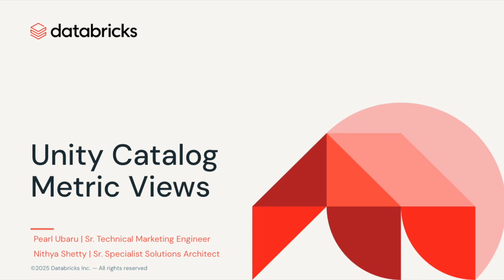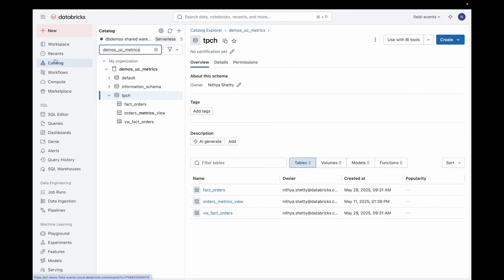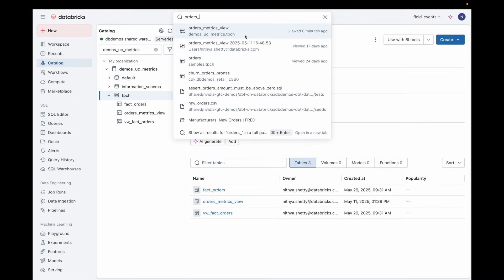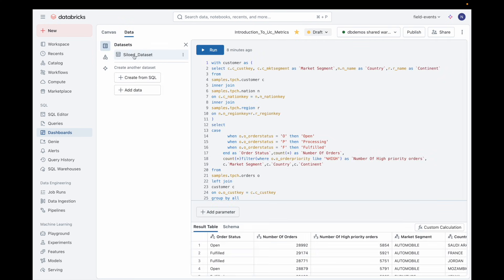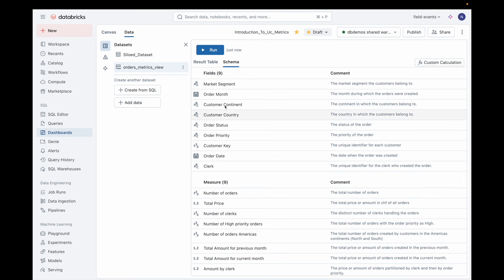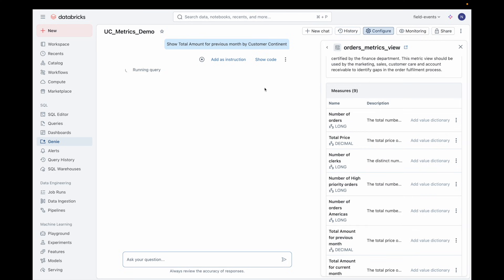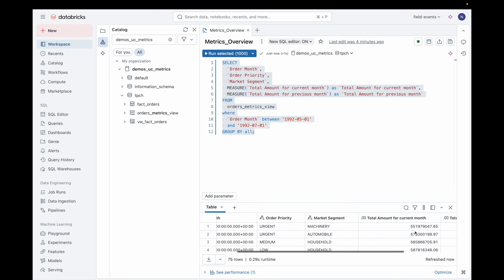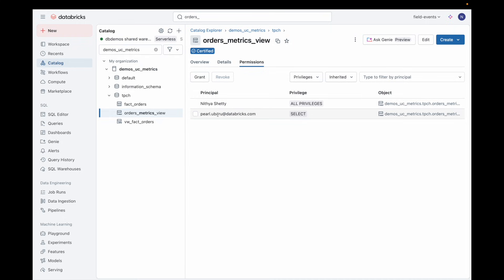Unity Catalog Metric Views Overview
Discover how Unity Catalog Metric Views streamline business analytics. Learn how to centrally define, govern, and access key business metrics across your organization, eliminating silos and ensuring consistency.